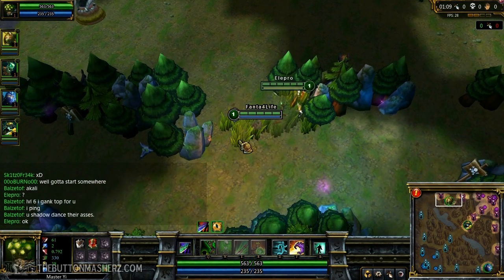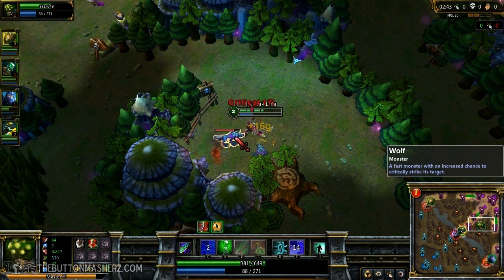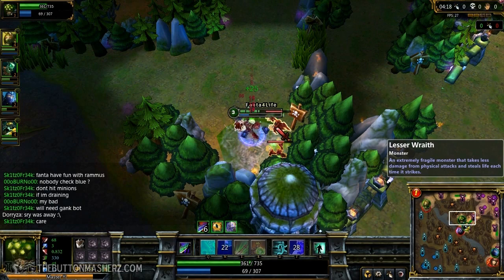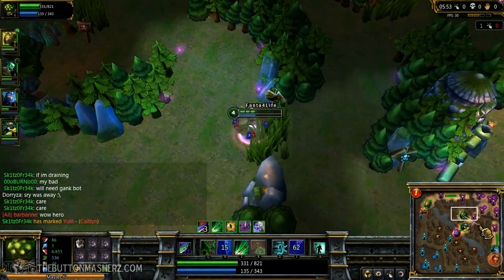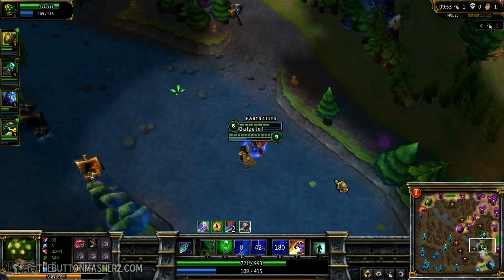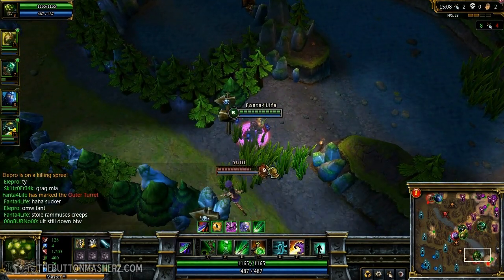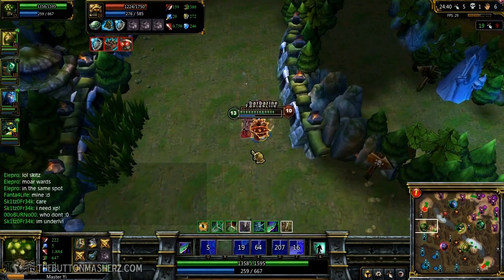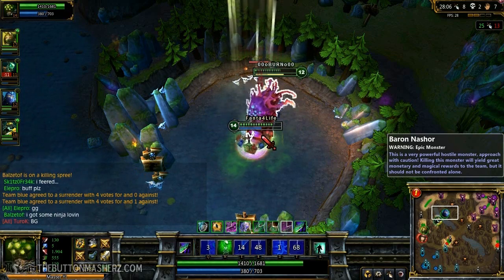League of Legends Master Yi Jungling Guide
Want to play league of legends?

Master Yi Item Build: (Can Switch order around)
Cloth Armor +5health potions
boots of speed
madred's razors
berserker's grieves
zeal
wriggles lantern
youmuu's ghostblade
Phantom Dancers
Bloodthirster (optional)
Infinity Edge (optional)

(Make Sure to get Red Buff all the time so you can slow people as you attack them) (since your not using frozenmallet)